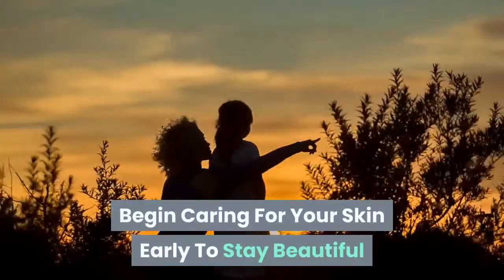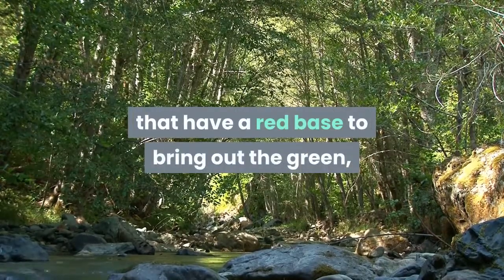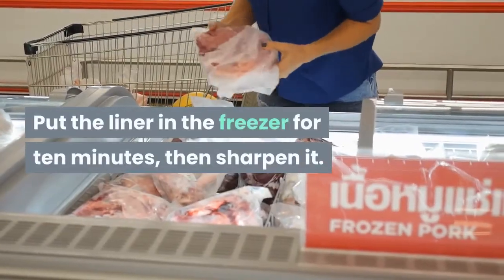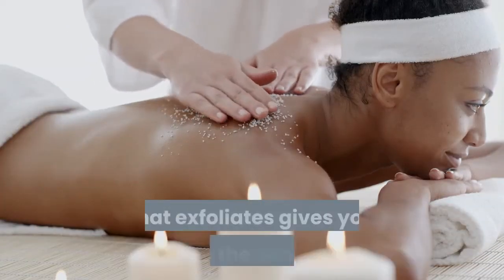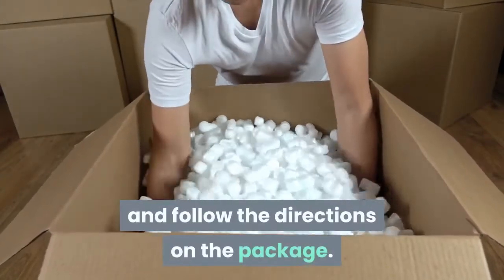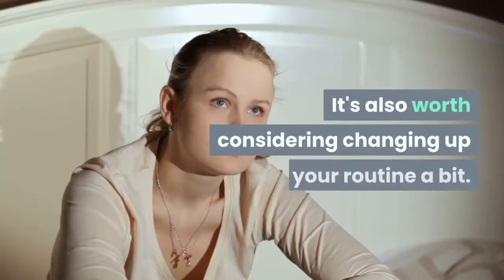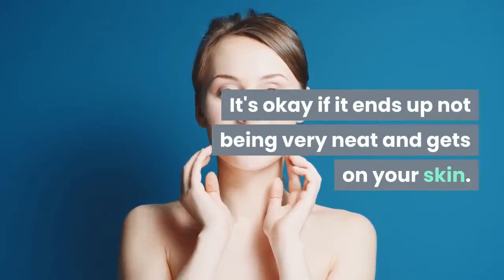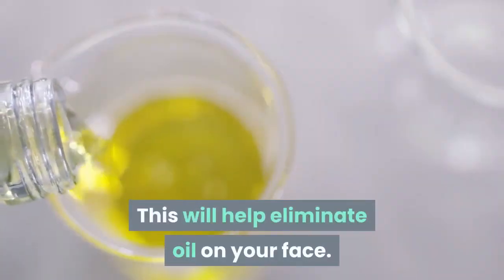begin caring for your skin early to stay beautiful as you age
"SIMPLY FABULOUS NATURAL ANTI-AGING SKIN CARE RECIPE EBOOK. . ."